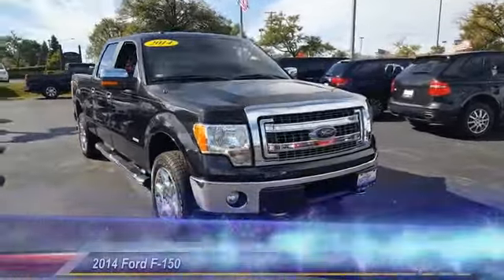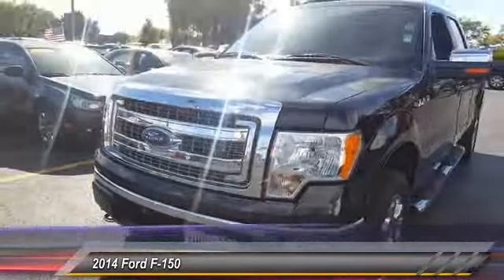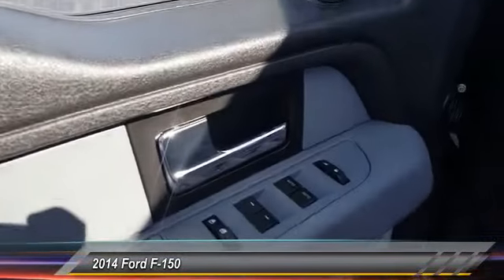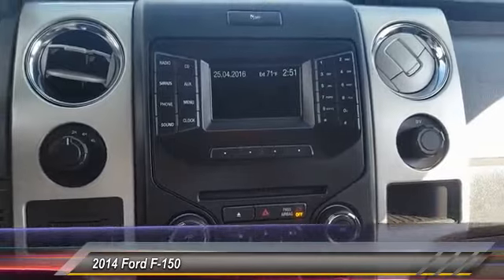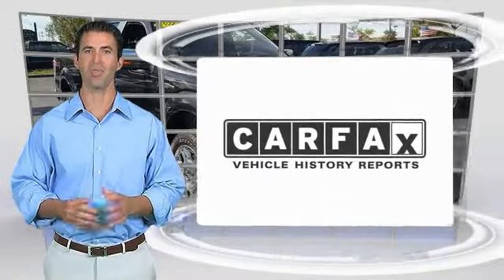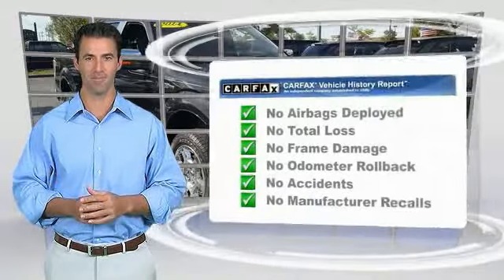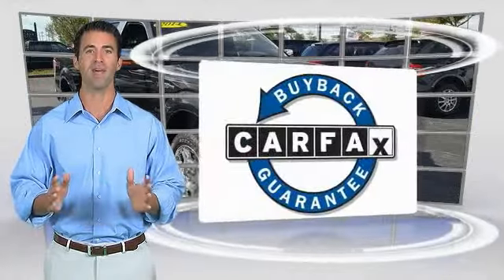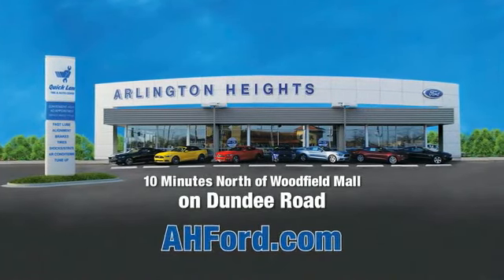2014 Ford F-150 Live Arlington Heights IL 00P17949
2014 Ford F-150 XLT

801 Dundee Rd.

5.0L V8, Auto, 4WD, Alloy Wheels, Chrome Wheels, Rear Camerabr